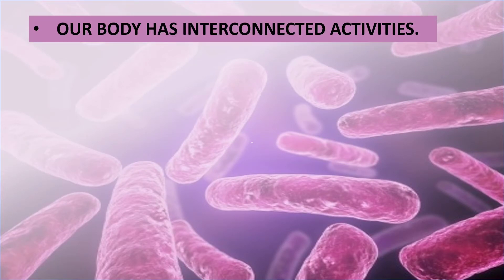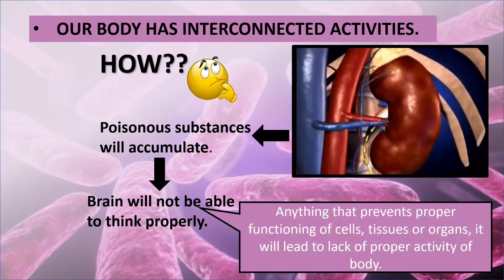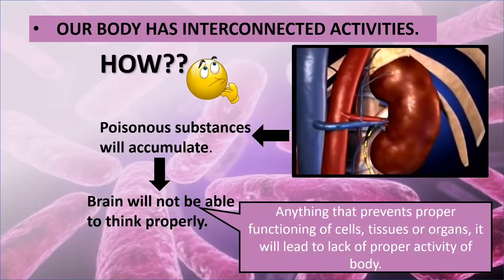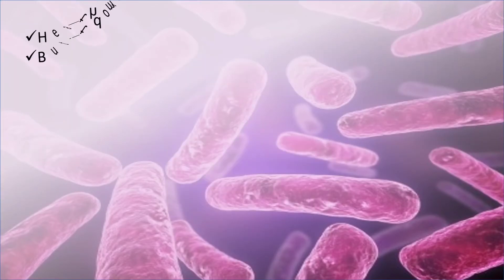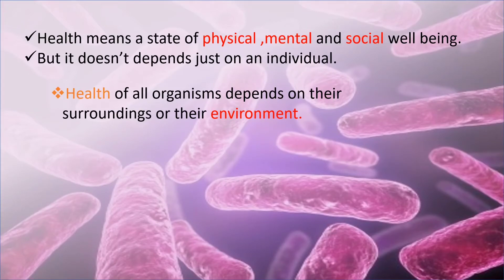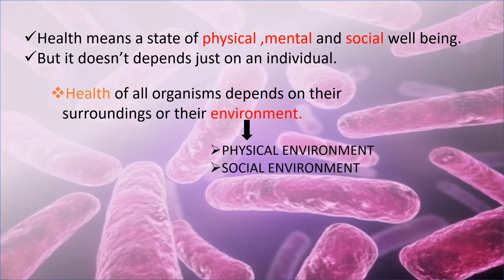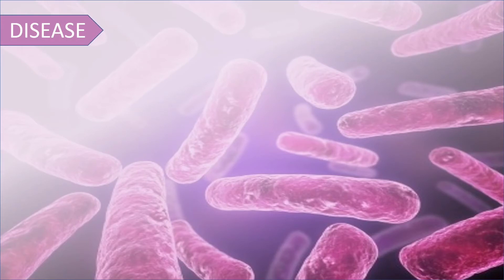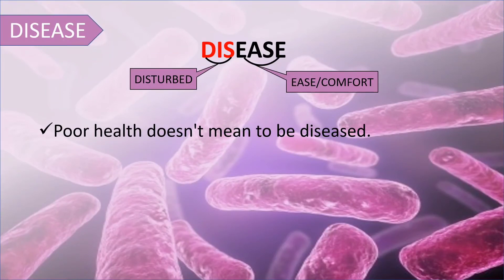Why do we fall ill